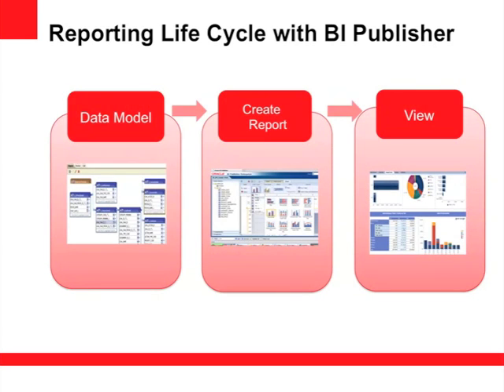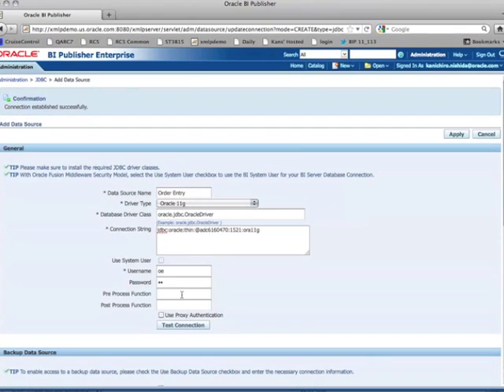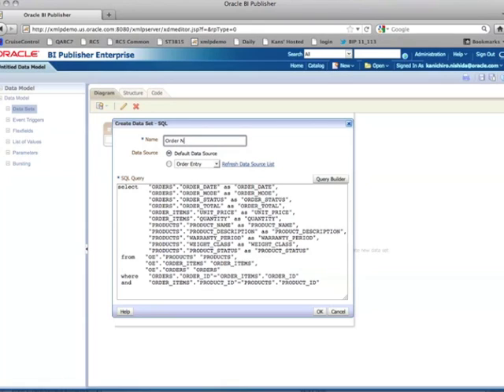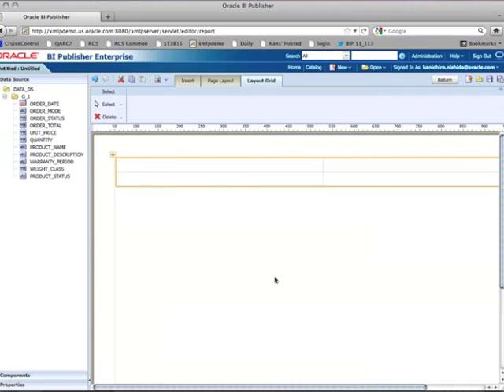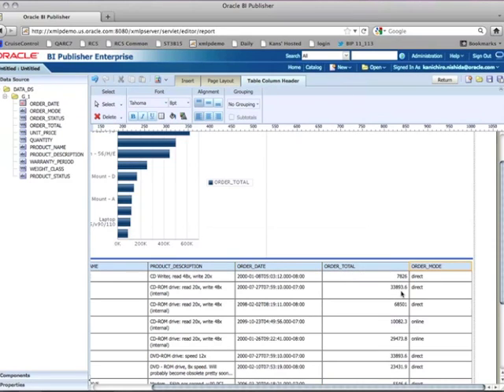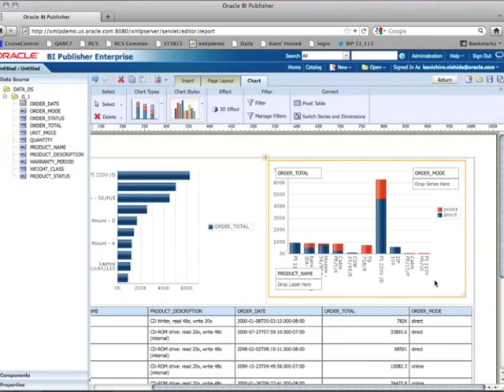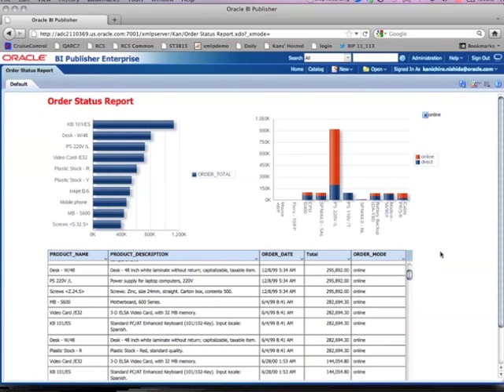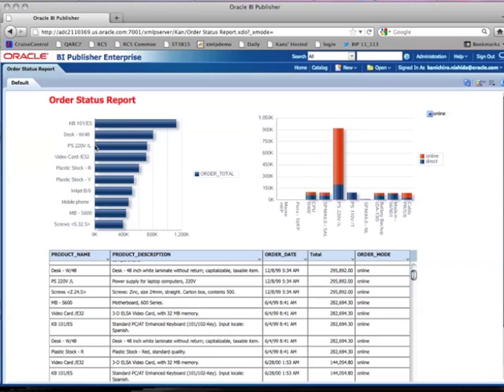Create 1st Report with BI Publisher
This clip shows how you can create your first BI Publisher report that connects to a database to get a data and allows you to interact with the data that is presented in the report, wish simple 3 steps.